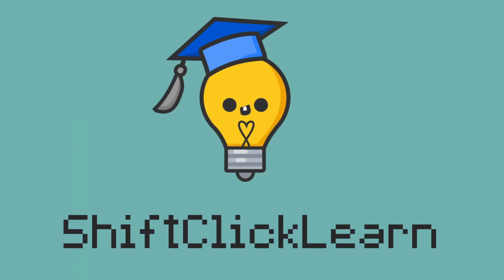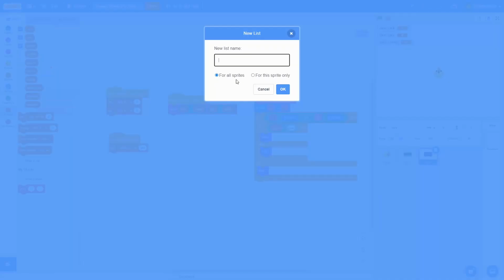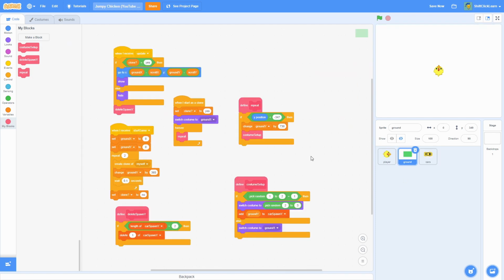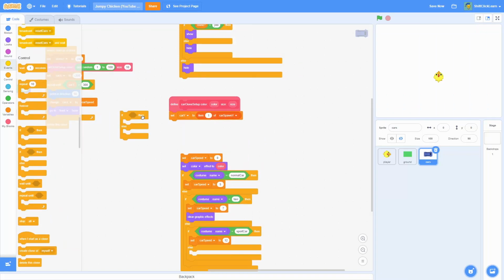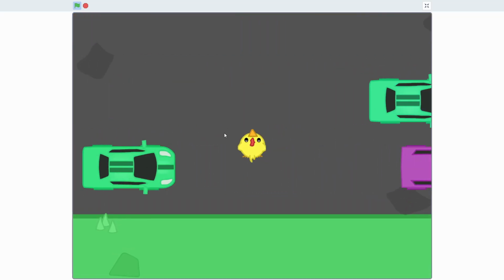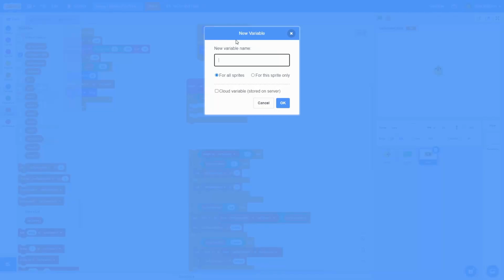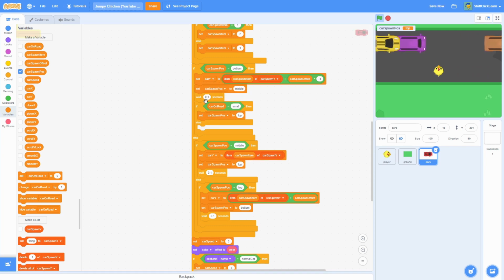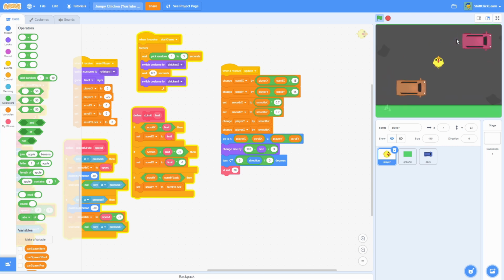Scratch | Crossy Road Tutorial (Ep2)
In today’s Scratch tutorial, I continue my Crossy Road game series by adding cars that spawn and move on the correct roads!